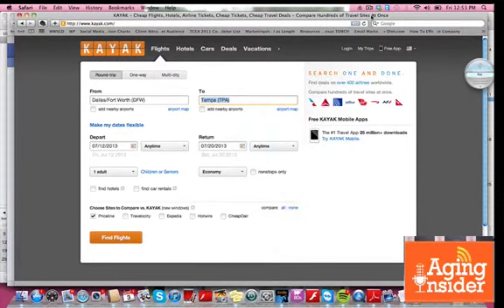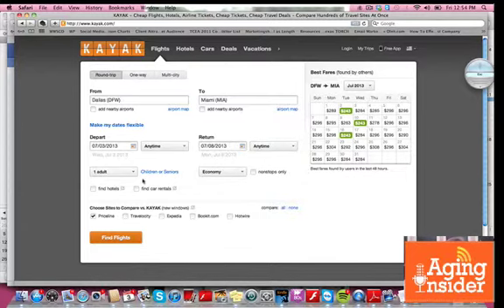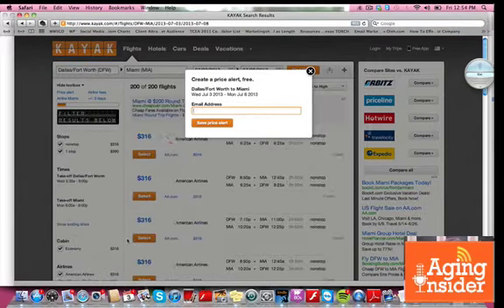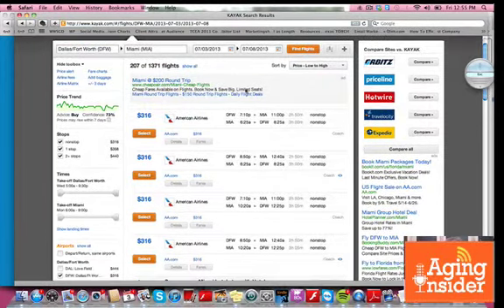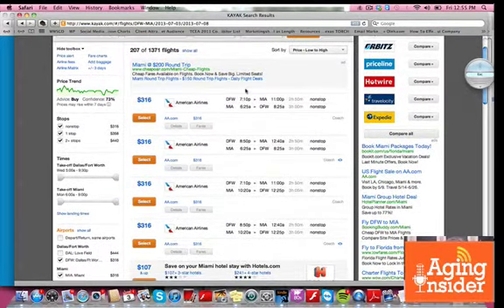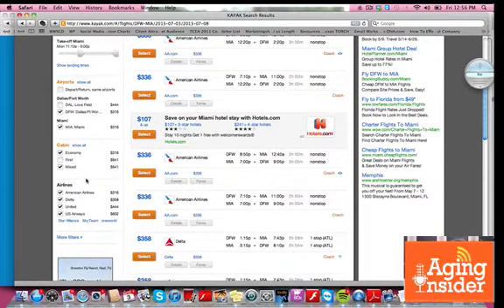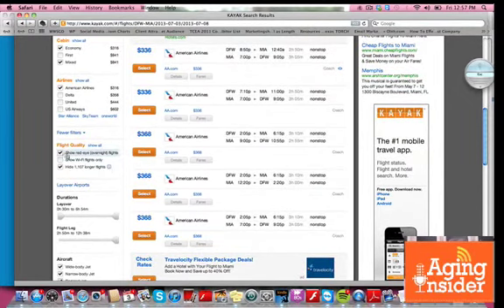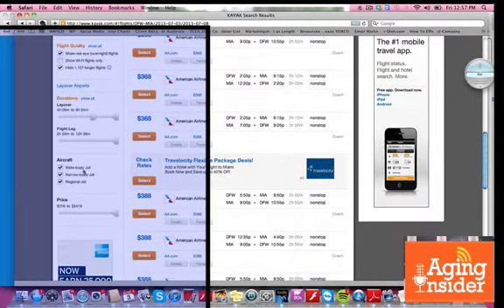AgingInsider.com: How to create more or less options with Kayak.com filters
In this video I show you how to adjust the filters when searching for a flight on Kayak.com.  Want to spend less than a certain amount?  Want to depart after 11:00AM only?